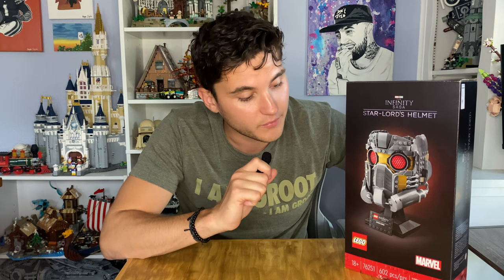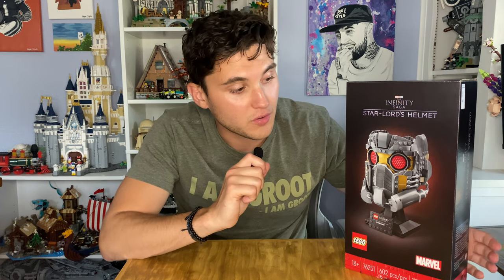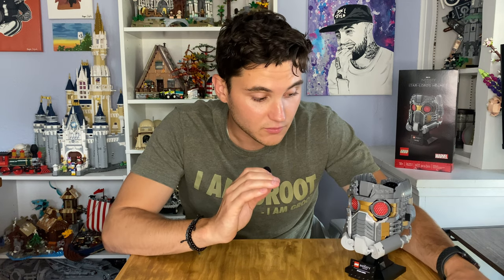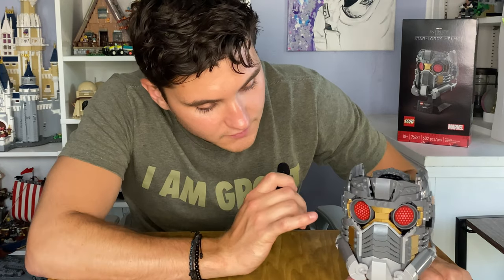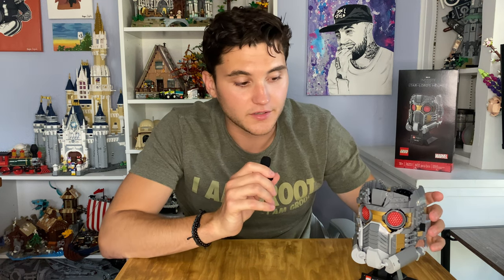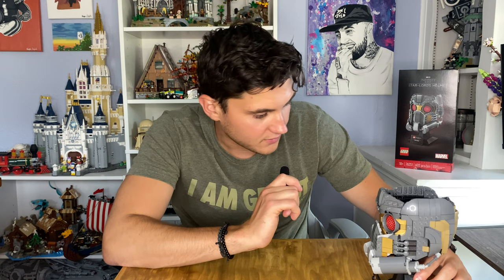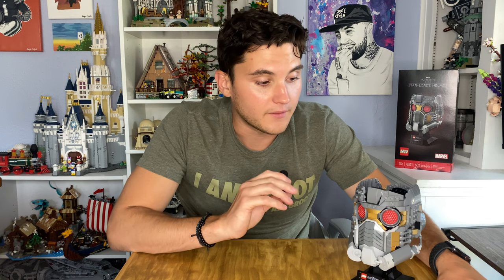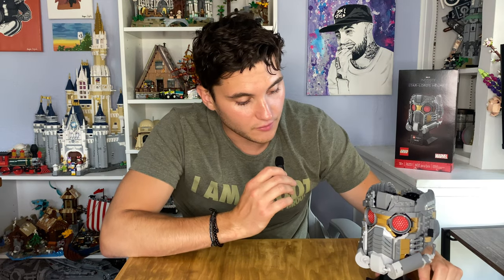Building My Favorite Marvel Character with LEGO! | 76251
It’s been awhile since we’ve last posted. We have been traveling all over the world and have had very little time to post videos (LEGO Store in Rome, anyone?)

We’re excited to be back and in our first video we wanted to build and review the LEGO Star Lord’s Helmet from Guardians and the Galaxy and the Marvel Infinity Saga Series. Guardians of the Galaxy is in our top five favorite movies of all-time, so it’s only fitting that we add this set to our collection. Given that this set was released in early 2023, it’s a bit late to be completing our review. However, we keep seeing the set discounted and we wanted to see if the price was still worth it in 2024 and give you our quick thoughts and opinions. We hope you enjoy the video!

Follow us on X (Twitter): @KAndMBricks